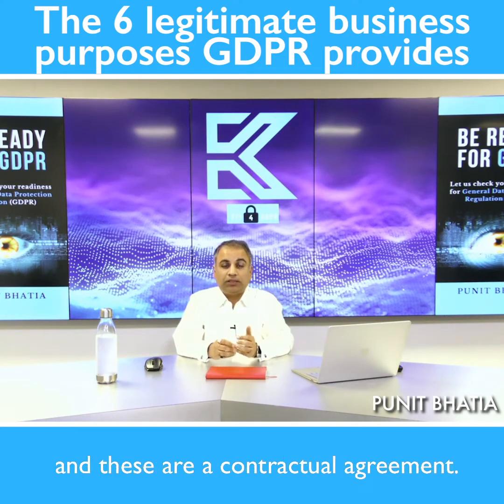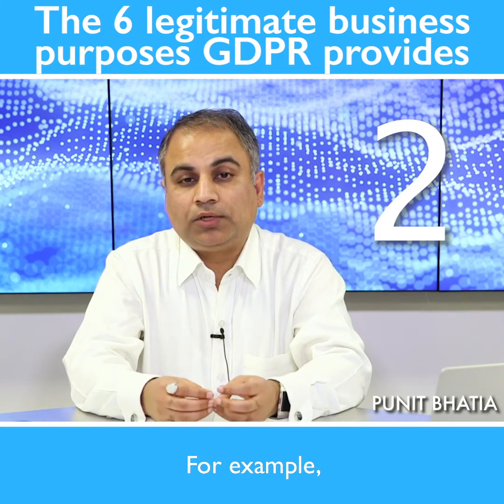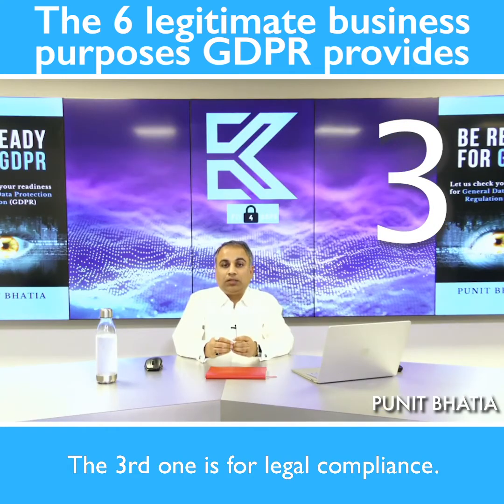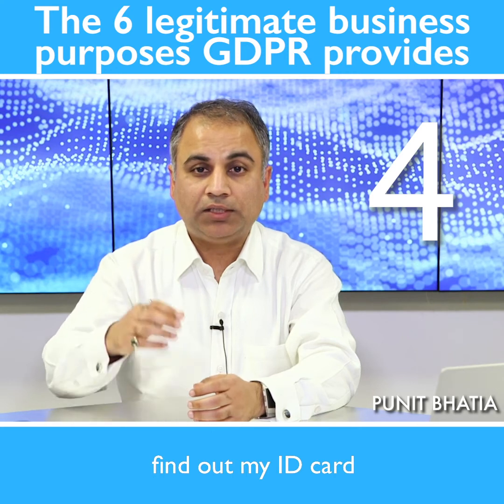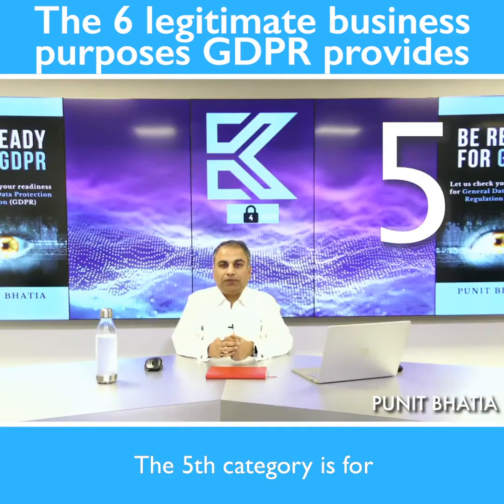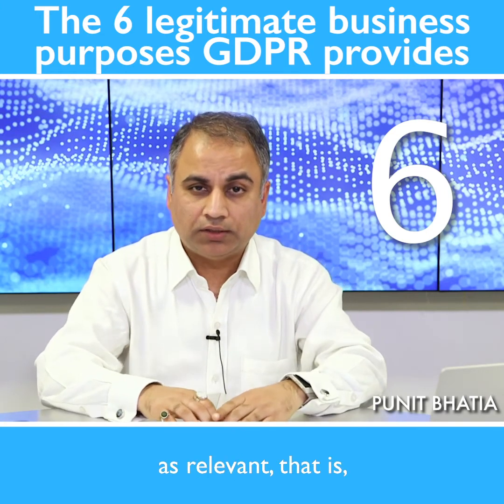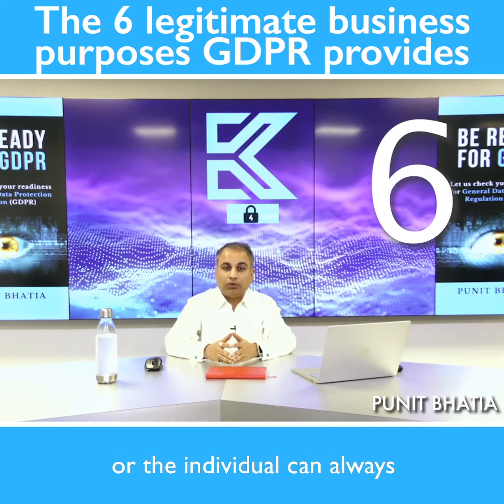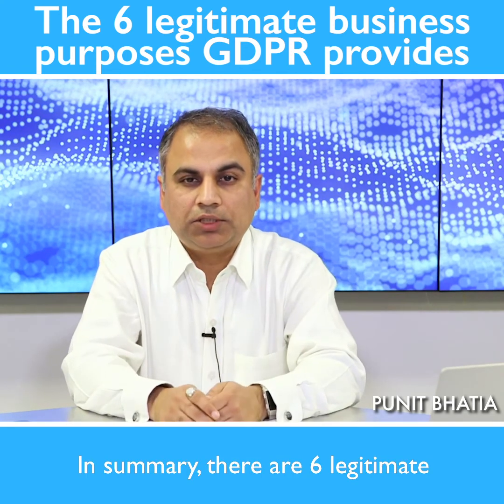GDPR: What Are The Six Legal Bases For Processing Personal Data?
Data Protection laws like GDPR require that personal data is processed based on legitimate business purposes.

As a privacy professional, it is imperative that you are comfortable with six lawful bases and can advise your colleagues about which one to use when. Hence, I make a summary of these.

Performance of a Contract – This is the most straight forward one. The data processing activity is necessary to enter into or perform a contract with the data subject. If the processing activity does not relate to the terms of the contract, then that data processing activity needs to be covered by a different legal basis.

Legitimate Interest – This is a processing activity that a data subject would normally expect from an organization that it gives its personal data to do, like marketing activities and fraud prevention. If legitimate interest is used as a legal basis for processing, the organization must perform a balancing test to ascertain that this processing activity necessary for the organization to function and the processing activity does not outweigh any risks to a data subject’s rights and freedoms.

Vital Interest – A rare processing activity that could be required to save someone’s life. This is most commonly seen in emergency medical care situations.

Compliance with Legal Requirement – The processing activity is necessary for a legal obligation, such as information security, employment or consumer transaction law.

Public Interest – A processing activity that would occur by a government entity or an organization acting on behalf of a government entity.

Consent – The data subject has given permission for the organization to process their personal data for one or more processing activities. Consent must be freely given, clear, and easy to withdraw, so organizations need to be careful when using consent as their legal basis. Remember that this is only one that can be withdrawn by the individual.

These are also referred to as legitimate bases for processing.

People often say that because of GDPR, consent is needed for the processing of personal data. However, GDPR provides you with six legitimate business purposes and consent is only one of them.

So, you do not need consent for everything.